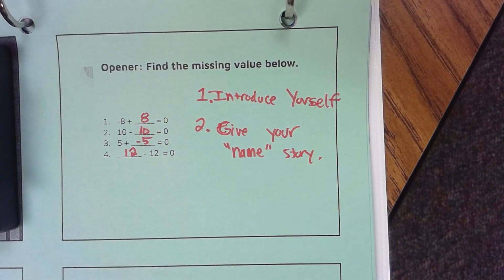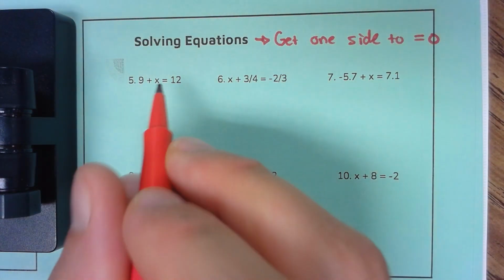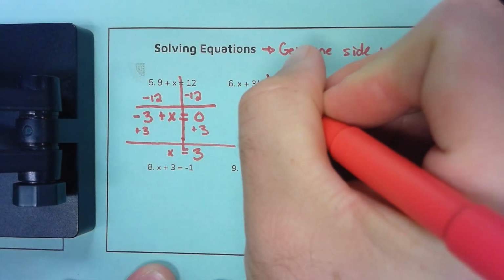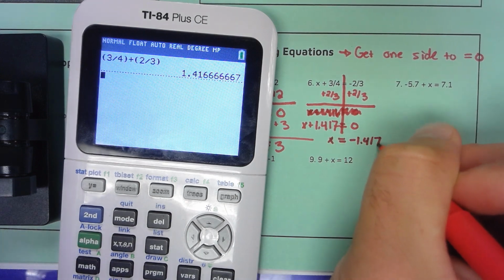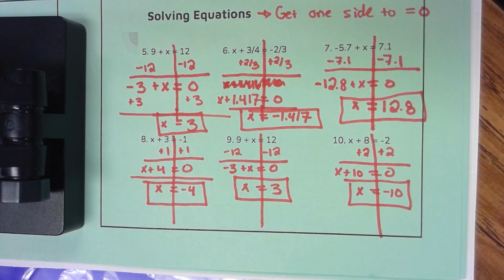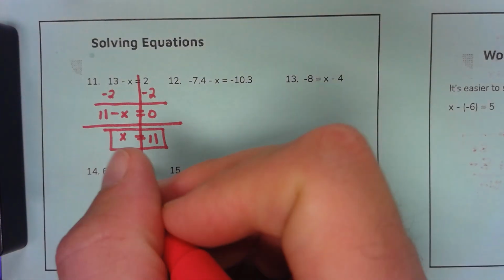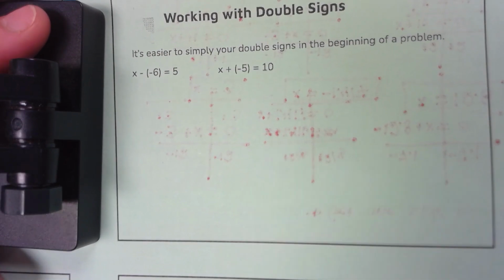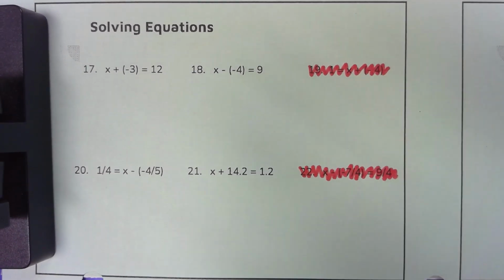Unit 2 Lesson 1 - 1 Step Equations